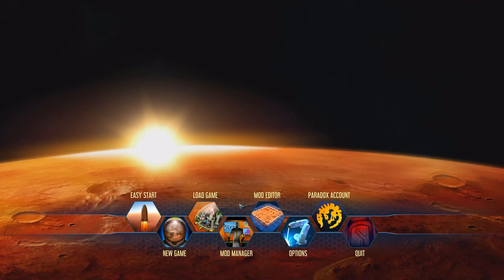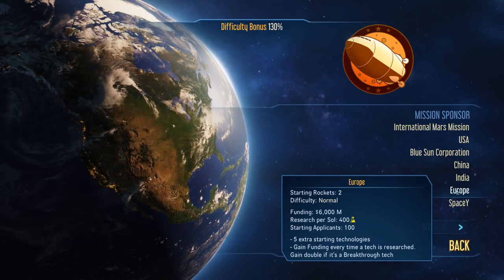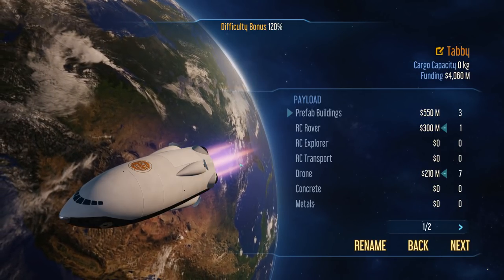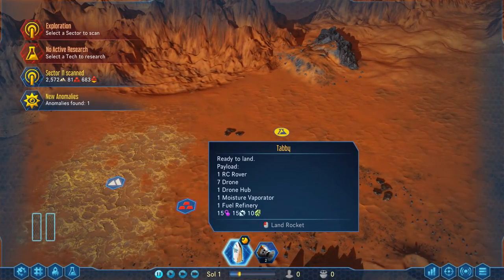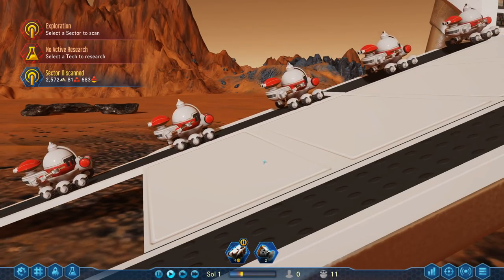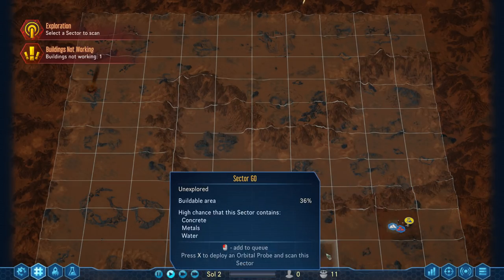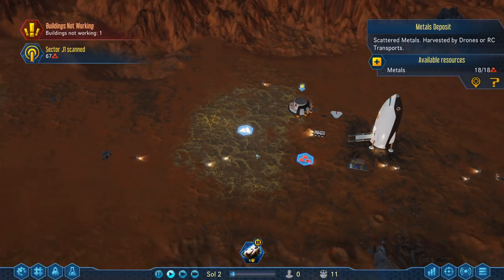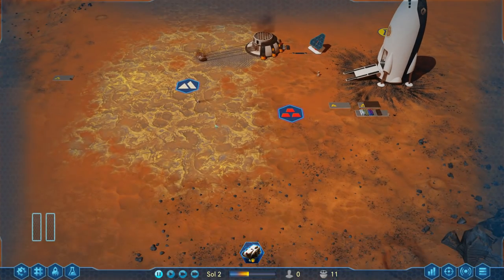Surviving Mars - The Best of the Bot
Surviving Mars is a build-y survival game about automating adorable drones on a gorgeous version of Mars, in an attempt to prepare the surface for human homesteaders. It's also great.